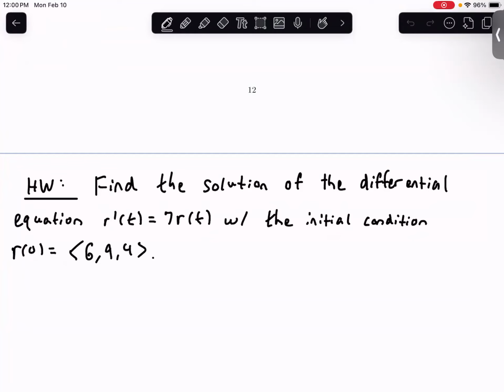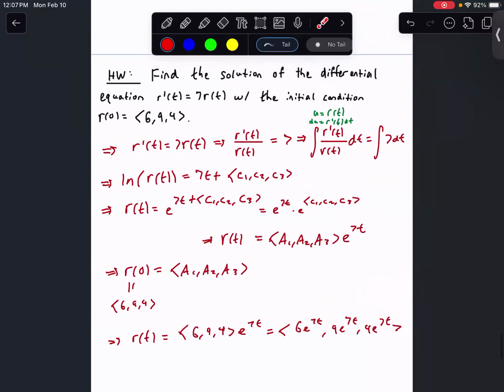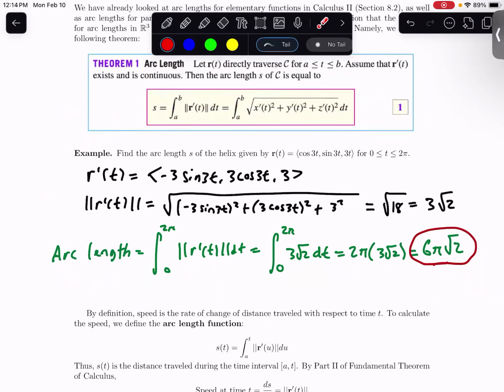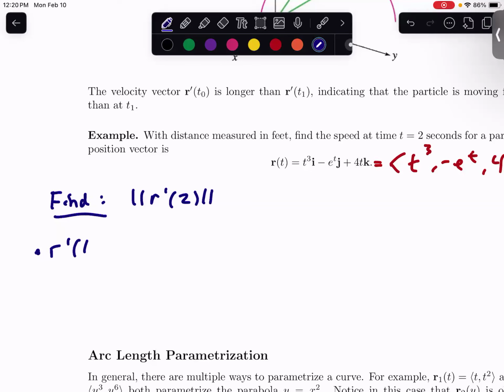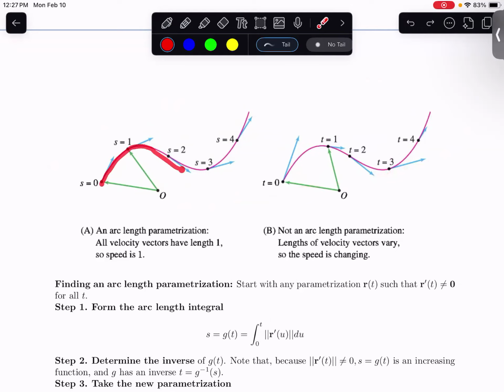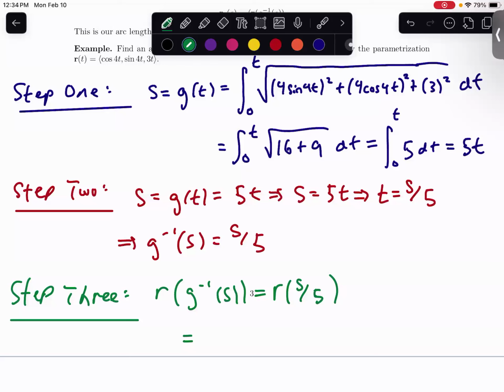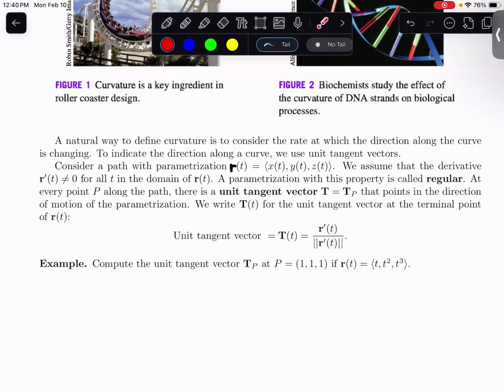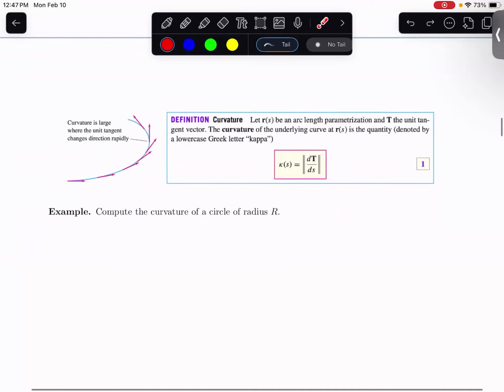[February 10th] Section 13.3: Arc Length and Speed Again